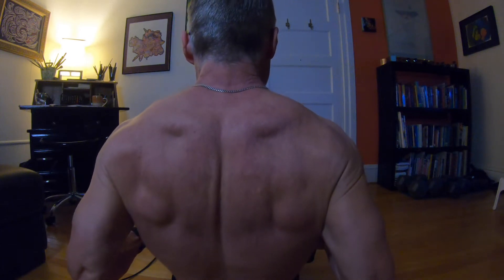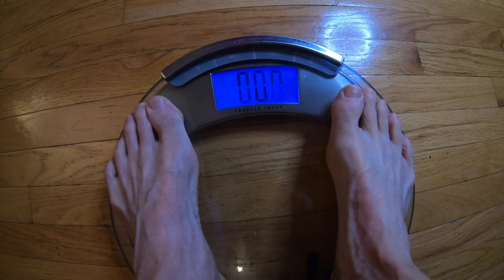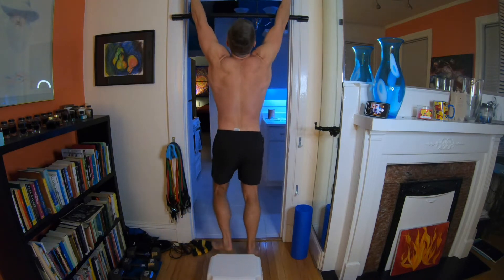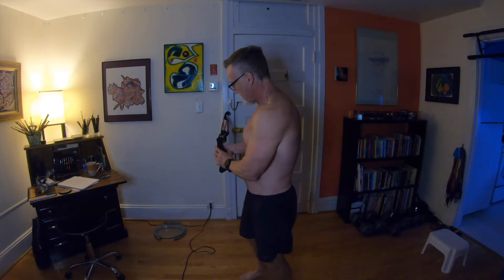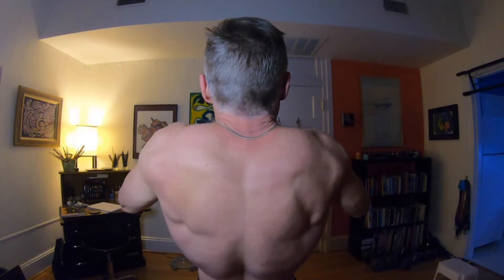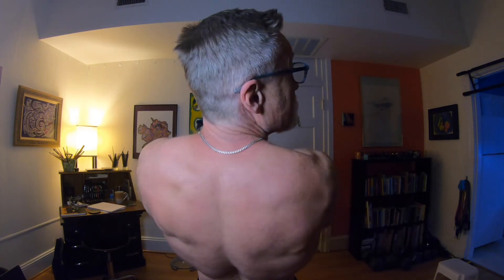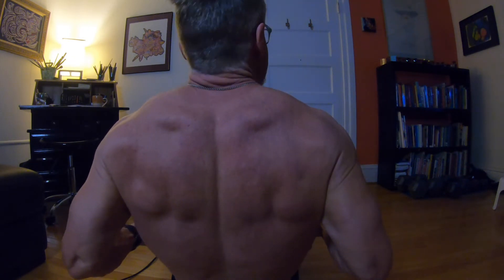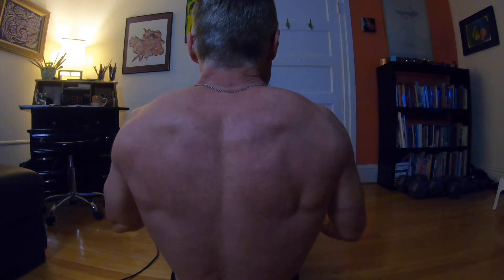60 Plus Fitness! Home Back Workout | Pull Ups and Resistance Bands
60 Plus Fitness! Try this Awesome Home Back Workout at consisting of Pull Ups and Resistance Band movements. I am constantly pleasantly surprised at how well Resistance Bands work for a complete Back Workout.
I've always been a fan of Pull Ups and including some nice Resistance Bands movements you can create a Total Back Workout at Home!

Let us know what you do for Back Workouts at Home. I know you guys (and gals) have some fabulous workouts! Pass 'em on!